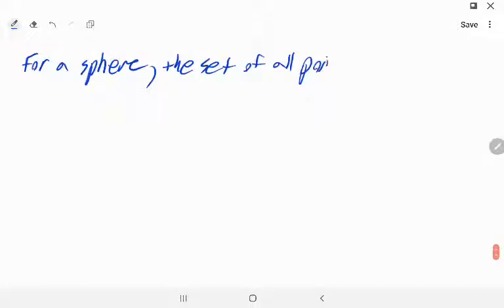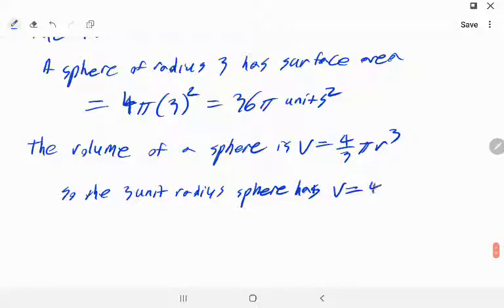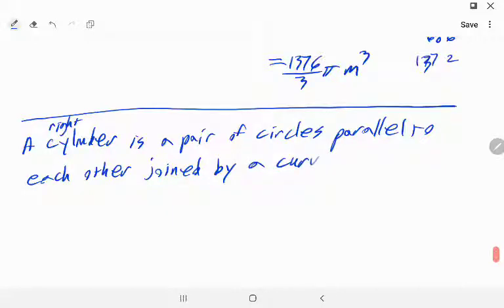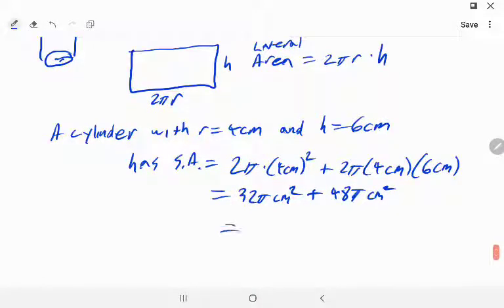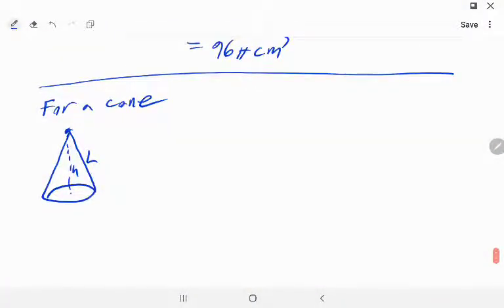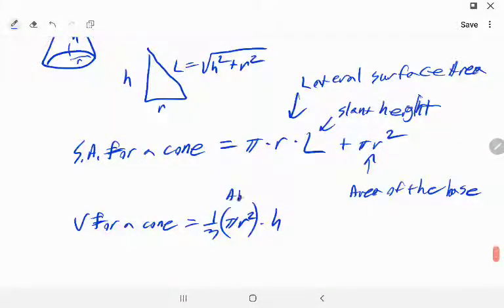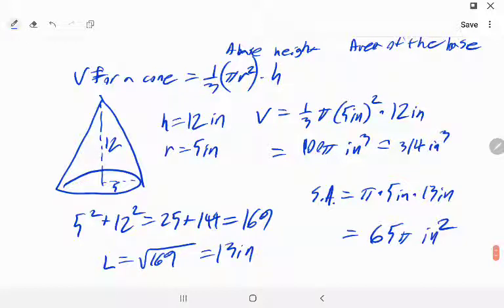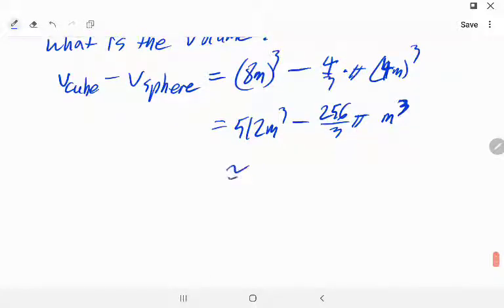Math 107 5 3 Surface Area and Volume part 2